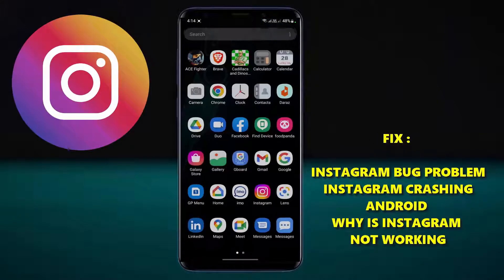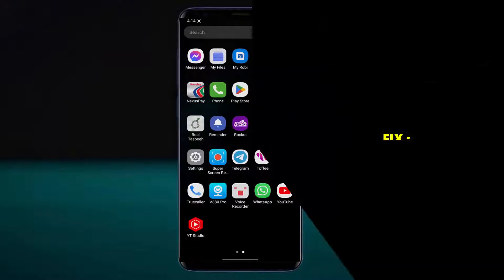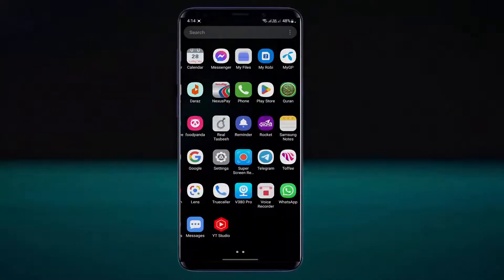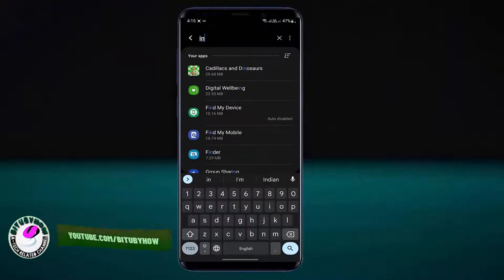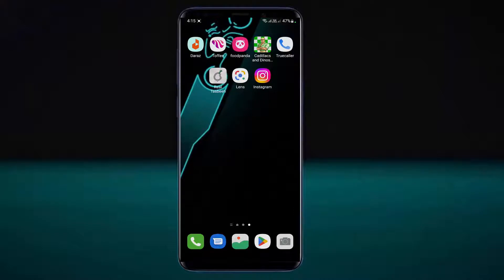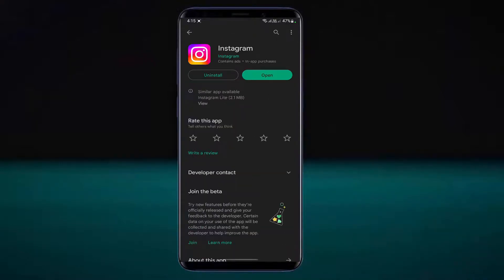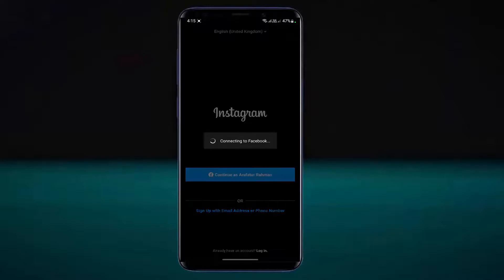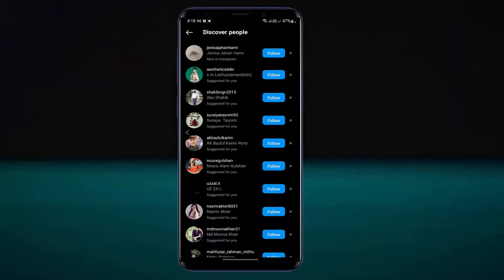How To Fix Instagram Crashing Android || Instagram Bug Problem || Instagram Not Working [Fixed] 2026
SOLUTION: How to fix Instagram crashing Android 2026/Instagram bug problem/Why is Instagram not working on Samsung or any Android phone English tutorial 2026-22.
If you are having trouble with your Android Instagram app crashing or Instagram bug problem today and you have questions like why is Instagram not working today then, this video will be helpful for you to fix this problem easily.
In this tutorial, I am showing easy methods to solve the Instagrambugproblem, Instagramcrashingandroid or Instagram not working issues using Android 12 Samsung Galaxy A13 phone but according to this tutorial, you can fix this problem using any version of all Android phones or tablets.